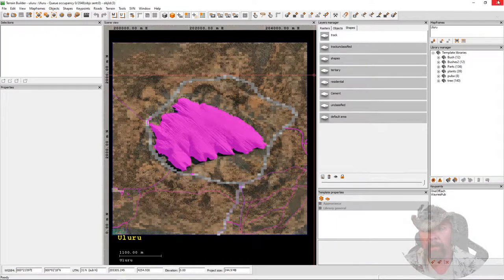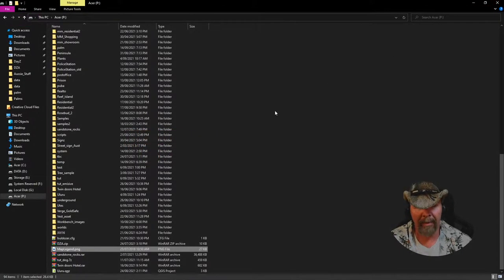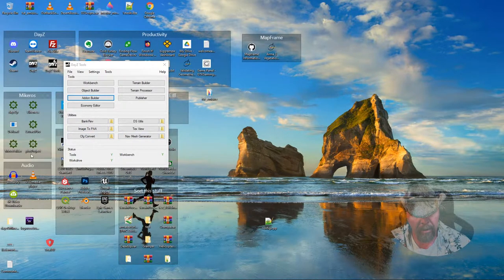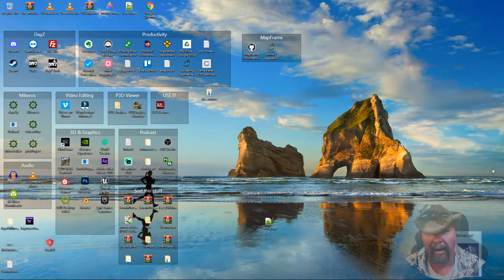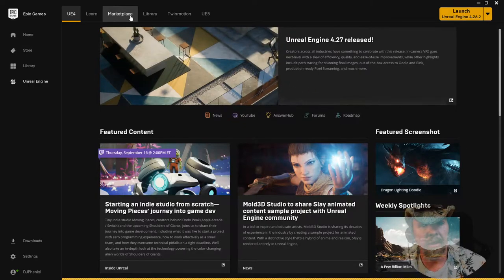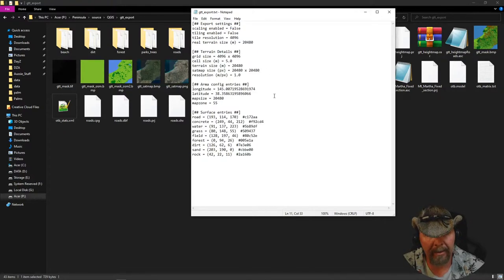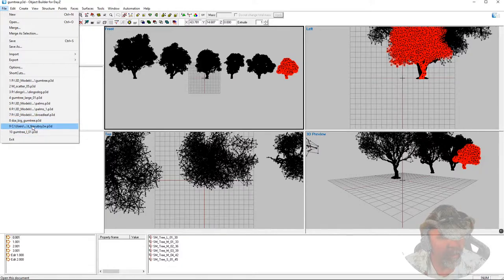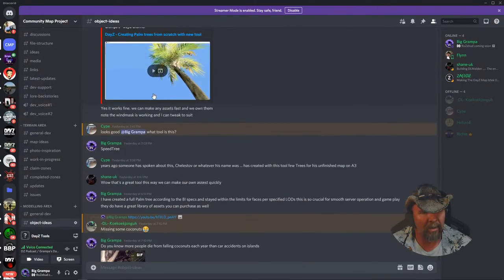DayZ Modding - Beginners Introduction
**Free to join**
In this Live stream I will discuss the basics of Modding in DayZ tools along with what to expect when getting started and how to learn faster.